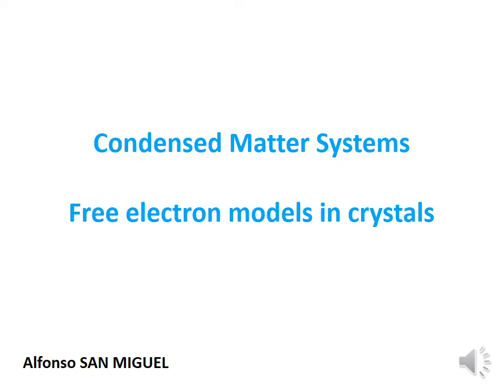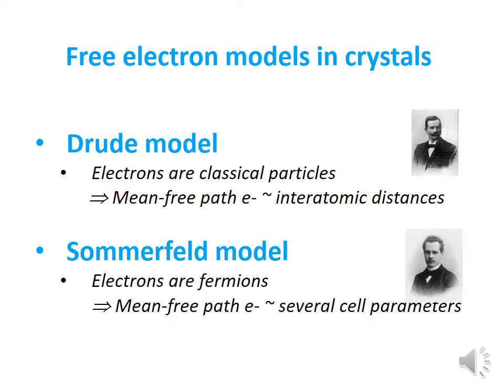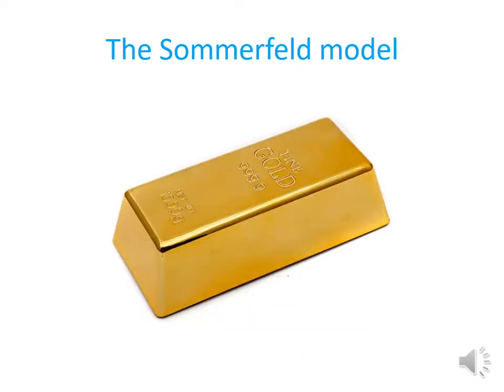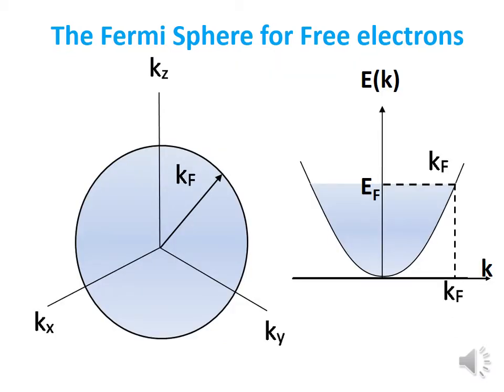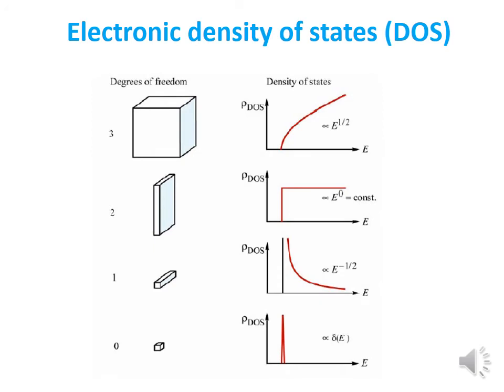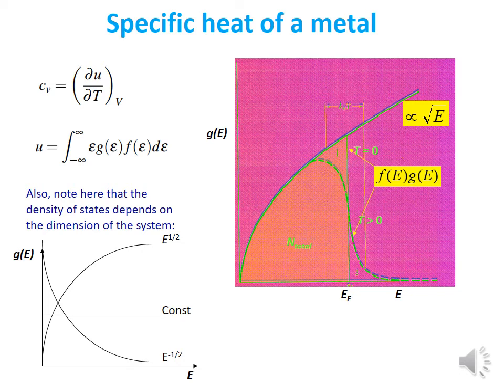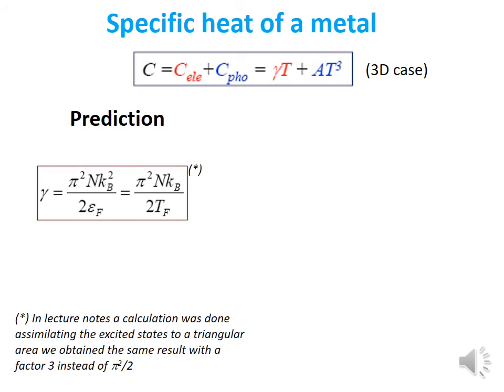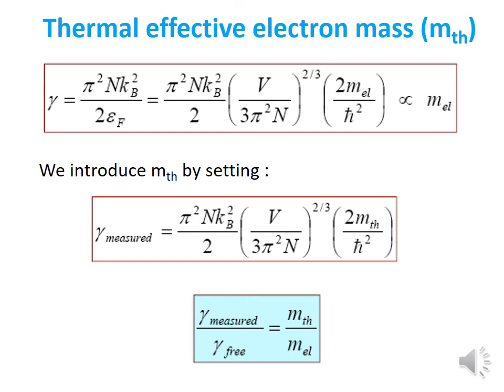Free electron models - Condensed Matter Physics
Description of hypothesis and main findings of free electron models. Drude model and the Sommerfeld model of free electrons.